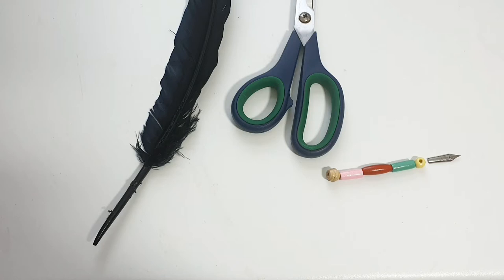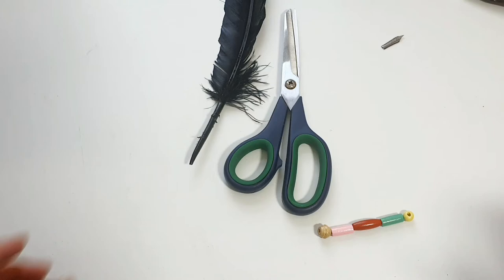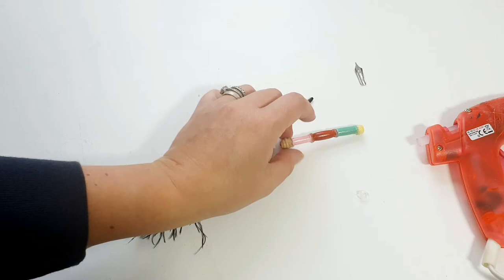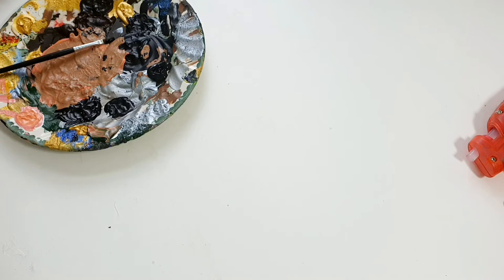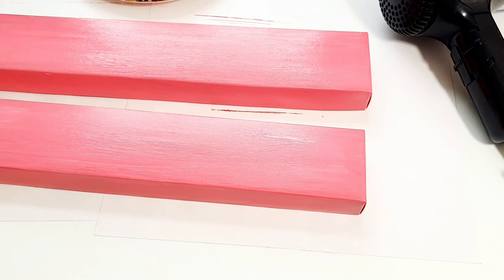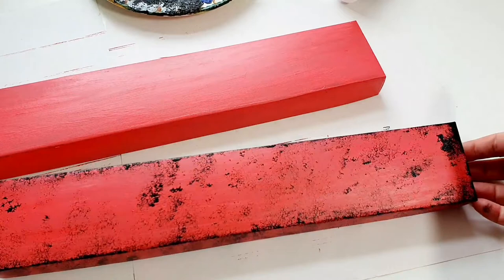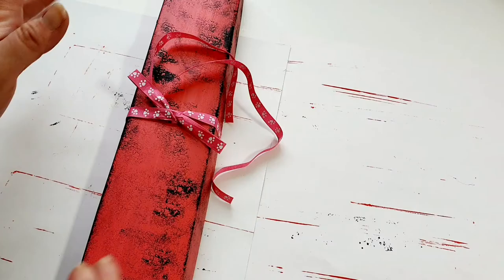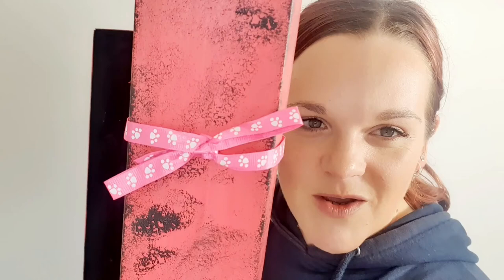Harry Potter d.i.y | Professor Umbridge's quill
Today I am bringing a dark harry potter d.i.y, let's make professor Umbridge's evil quill!
making this replica from the film series was so much fun and quite easy to do!
I do enjoy making harry potter film props!